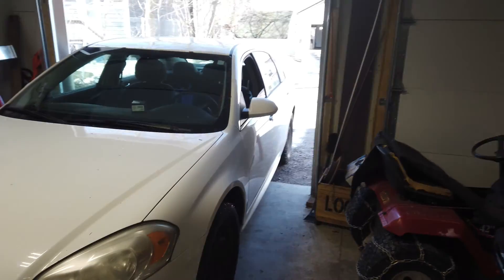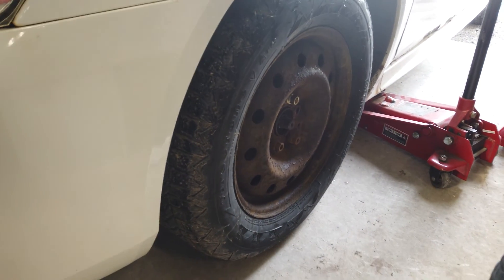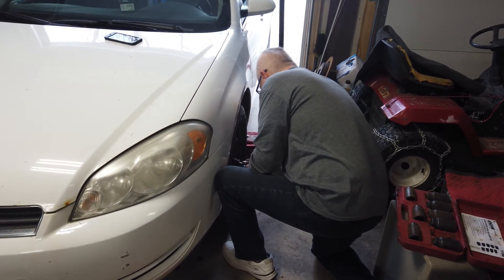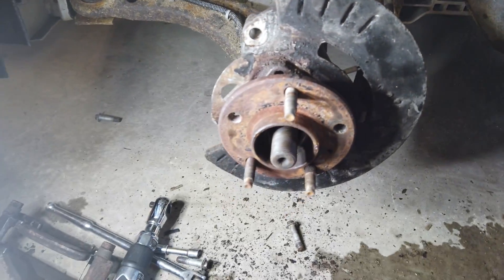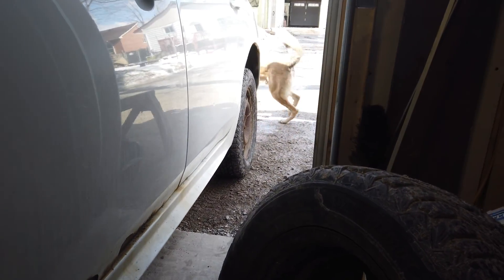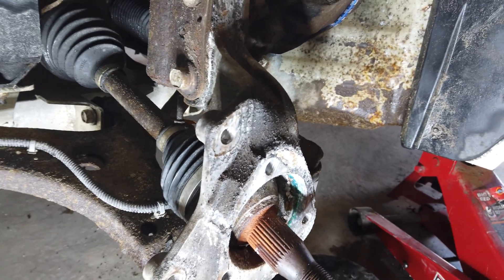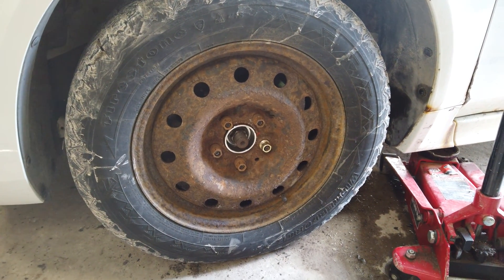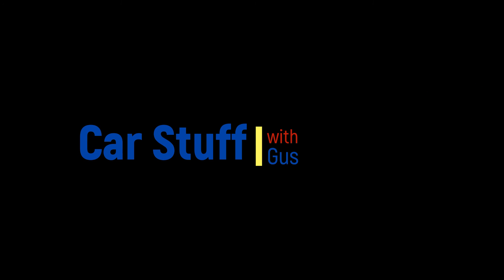2010 Impala Front Hub replacement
My sister had a couple of studs break off her car.  We tried to replace just the studs but had no luck so we decided  to change out the entire hub. I help my bro in law Keith out with the job.